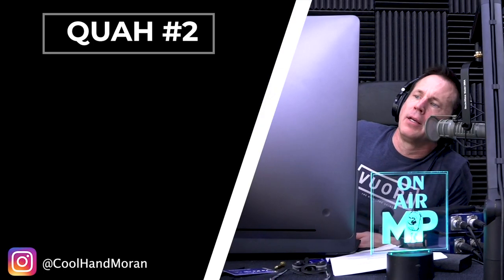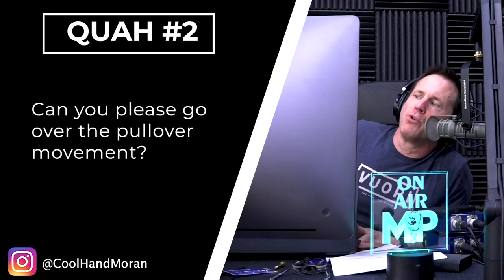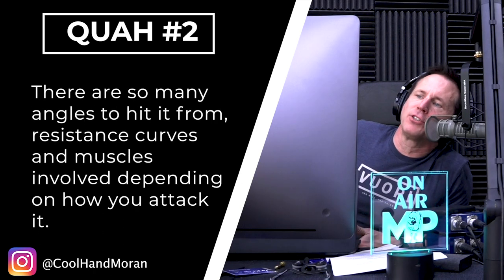How to Perform the Pullover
In this QUAH Sal, Adam, & Justin answer the question "Can you please go over the pullover movement? There are so many angles to hit it from, resistance curves, and muscles involved depending on how you attack it. "